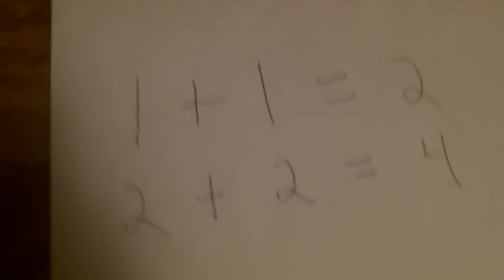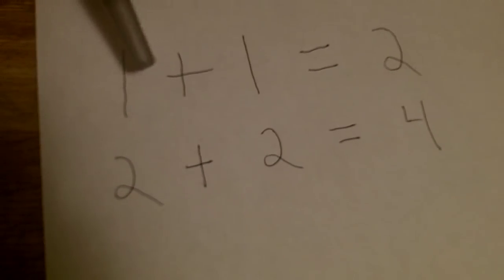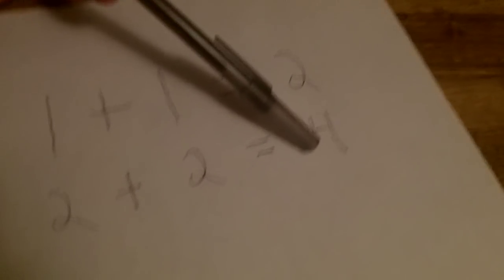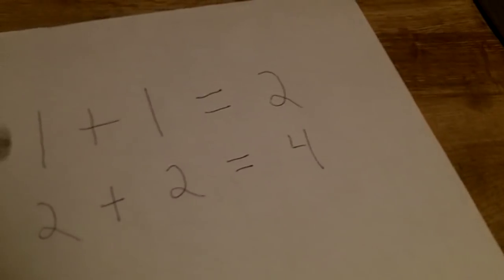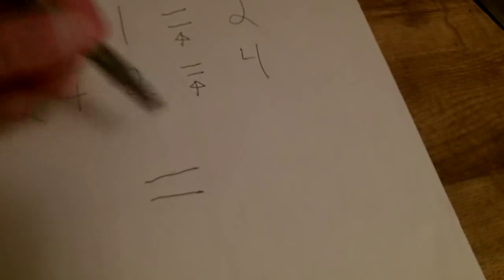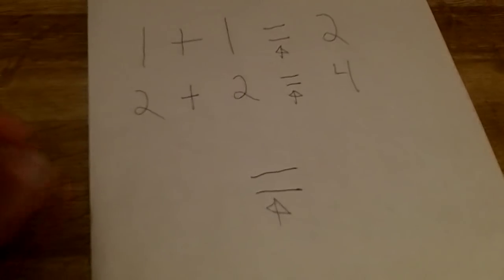Why All Math Is Wrong - Mathematical Philosophy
In this video I explain why all mathematics is wrong. I explain how the equals symbol is flawed in that is does not give adequate notation to the uniqueness of things. I give several examples of how things are in fact different and I give a symbol that more appropriately notates how there are several dimensions that uniquely constitute things.
By Jake Johnston